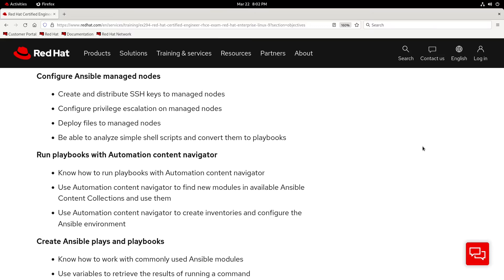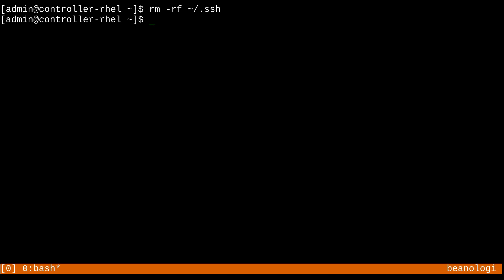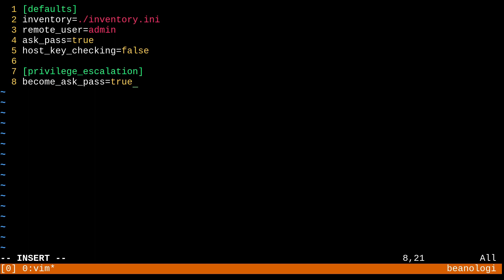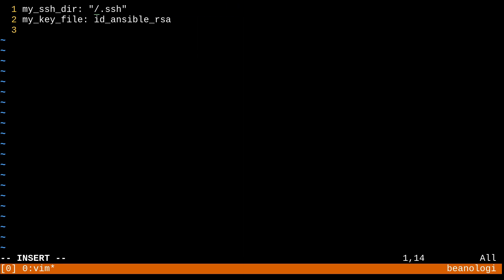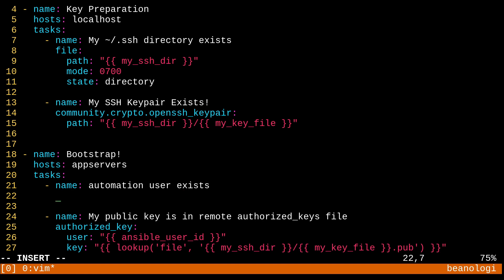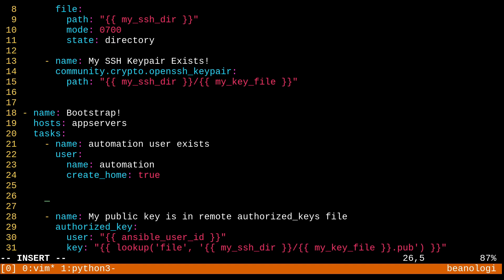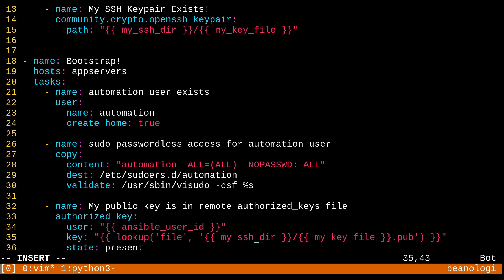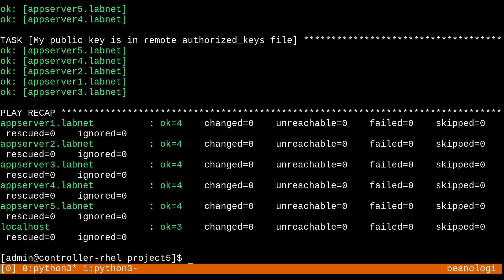Privilege Escalation Configuration - RHCE v9 Learning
RHCE on RHEL 9 and Ansible Automation Platform:
Set up an automation user with sudo privilege escalation and ssh key auth with Ansible.